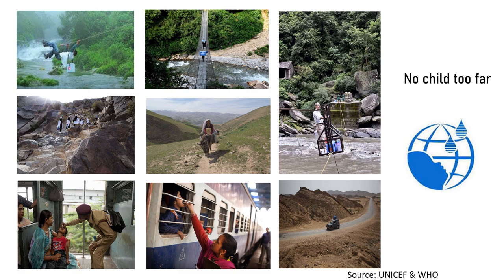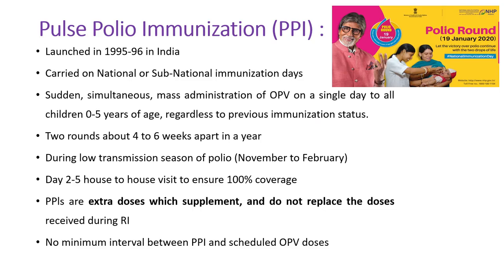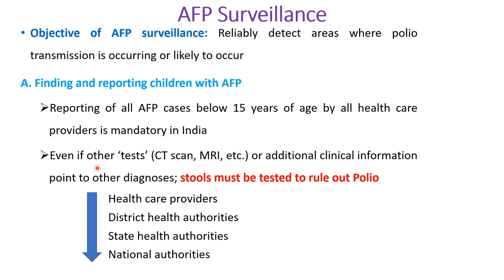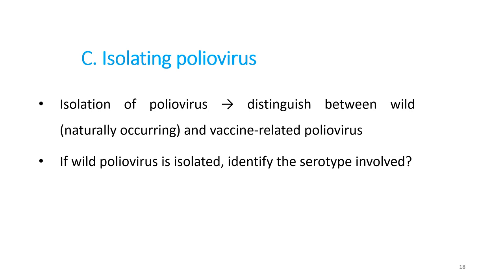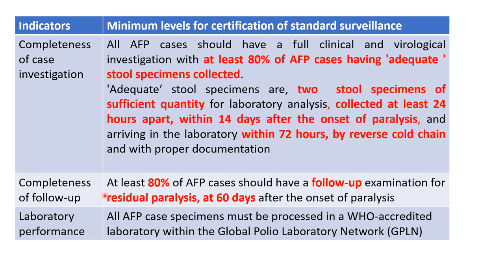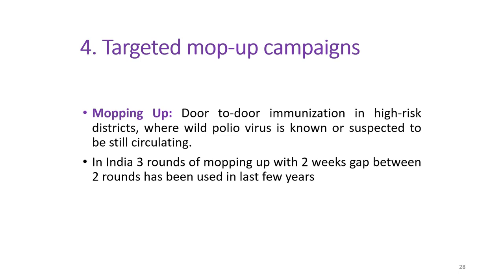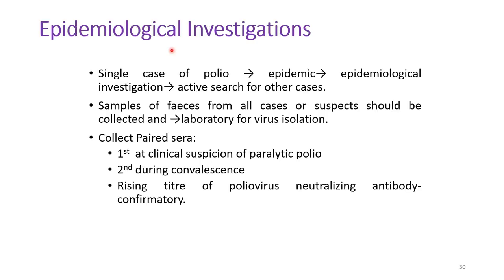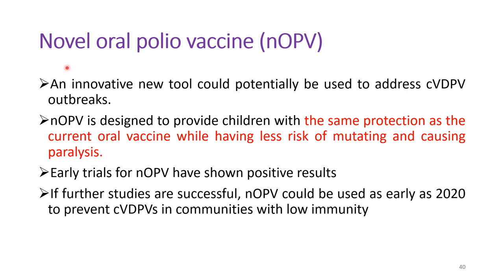Polio eradication & National Polio Surveillance Project by Dr Manisha Sarkar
Lecture for undergraduate MBBS students of Community Medicine discipline
Poliomyelitis Part 2: Eradication of poliomyelitis and National Polio Surveillance Project